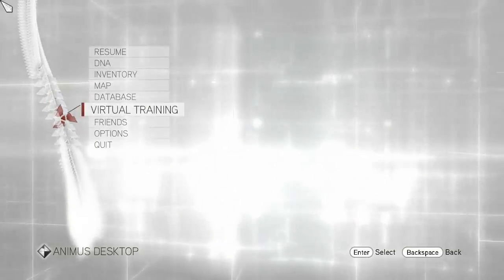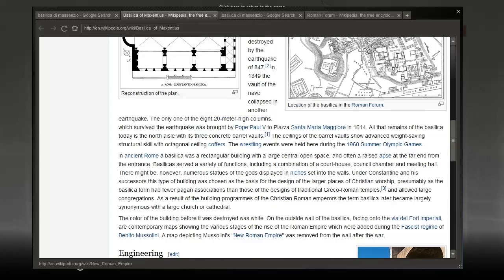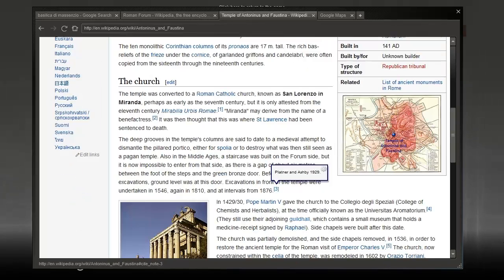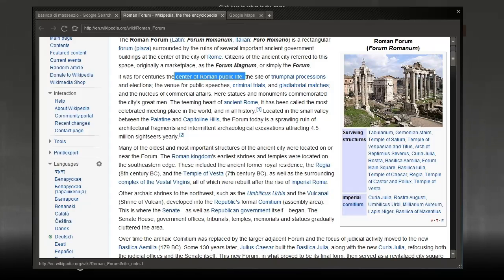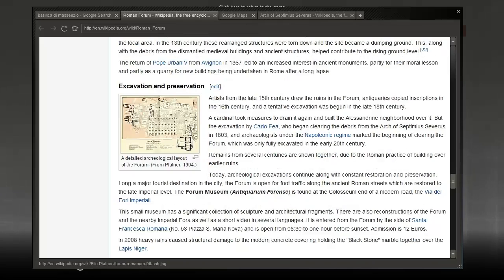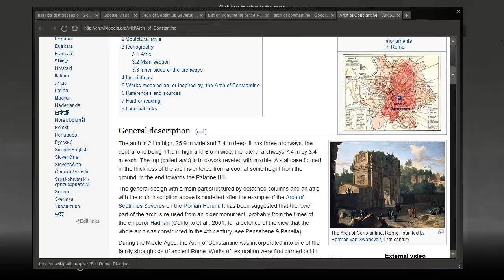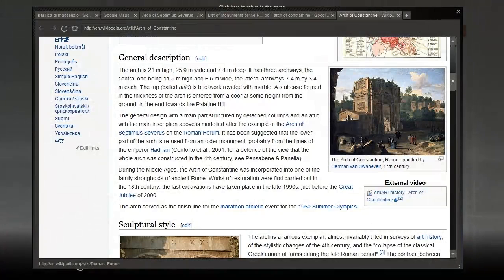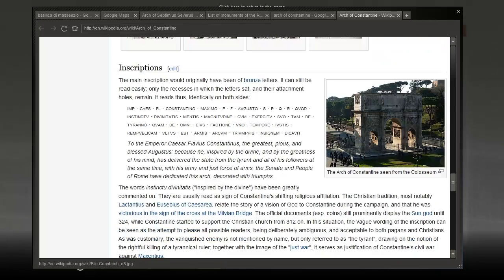Assassin's Creed Brotherhood playthrough #112: Architecture of Roman Forum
The Roman Forum lies in ruins today, but was the centre of the city in Ancient times.  A lot of important buildings used to be here; we'll have a look at the ruins shown in game.